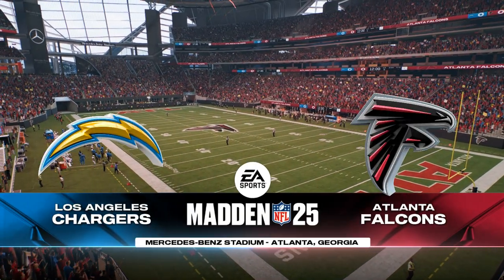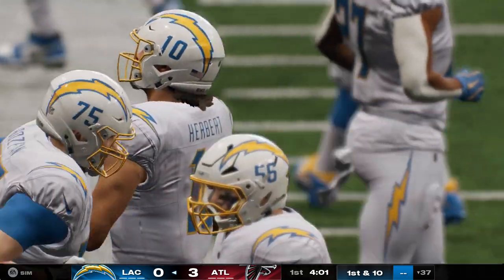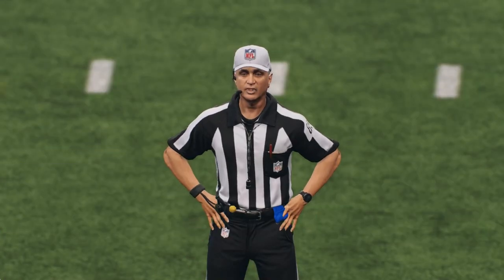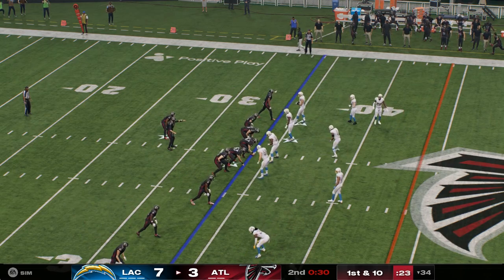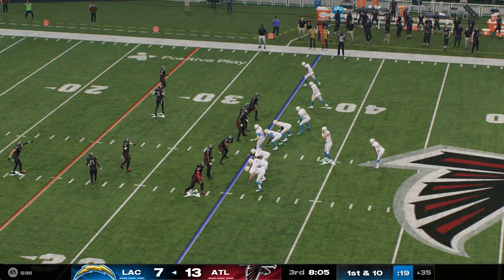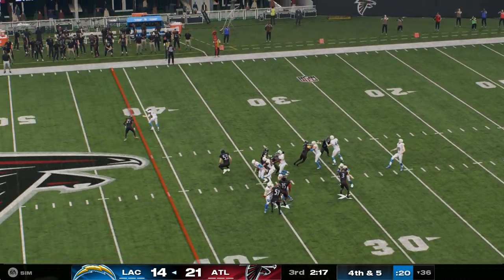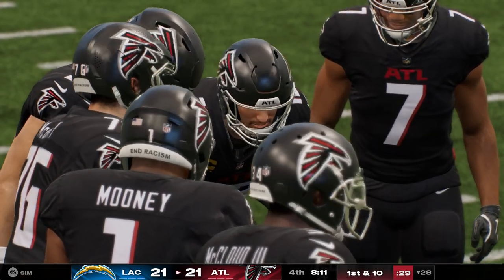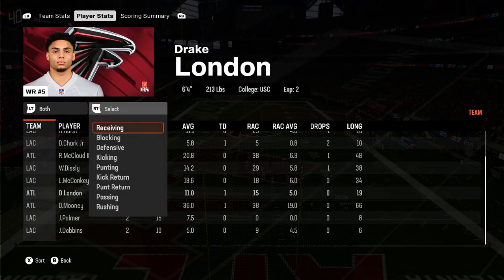(5-6) Los Angeles Chargers Vs (4-7) Atlanta Falcons Week 13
The Chargers have been back and forth with win and losses for a while with last week being a win, can they win again? The Falcons went in t their bye with a two-game winning streak, can they extend that to three exiting their bye?